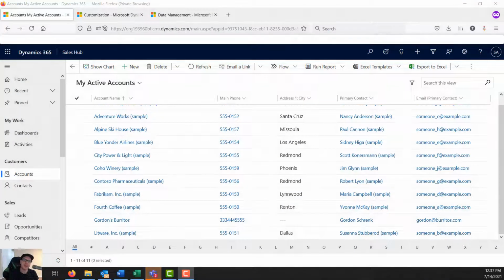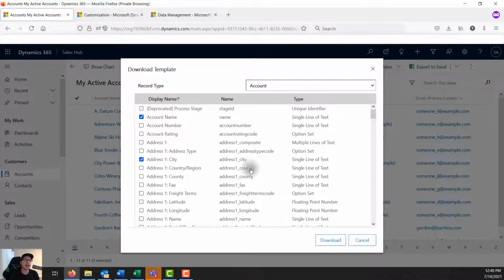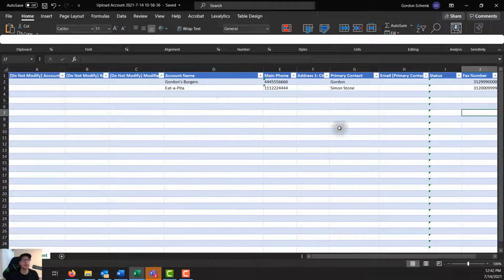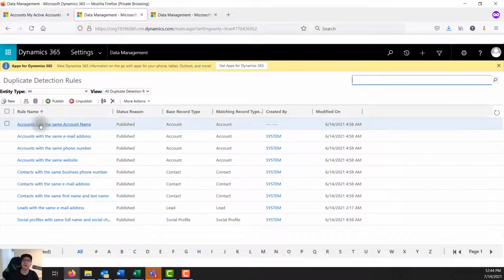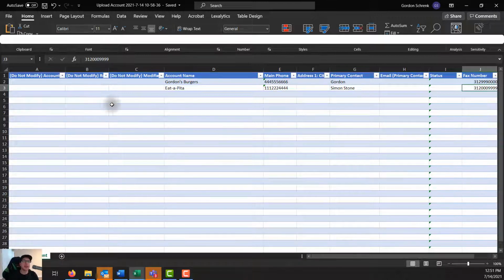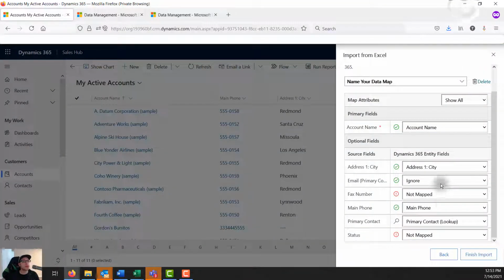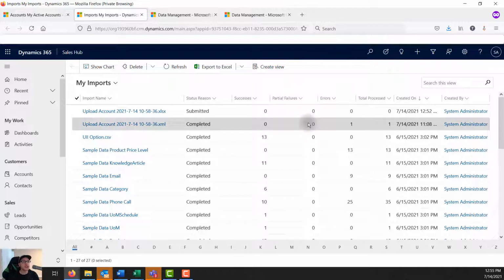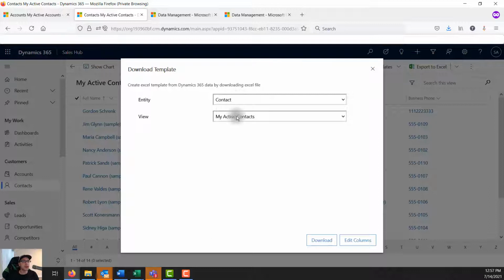Import Data into Dynamics 365 Sales CRM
This video walks through downloading, populating, and uploading a data import template into Microsoft Dynamics 365 Sales CRM.

The music for this video was created by Gordon Schrenk for Azamba